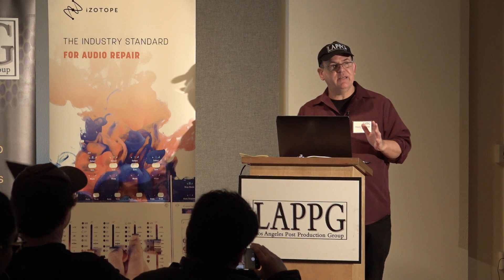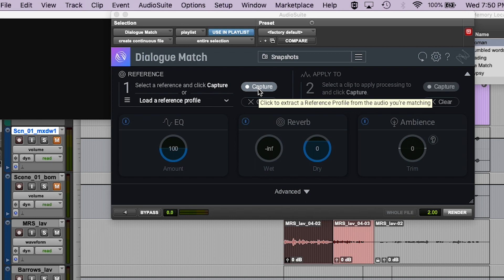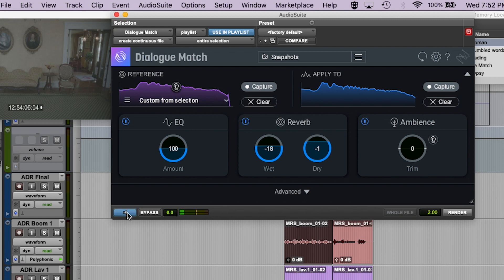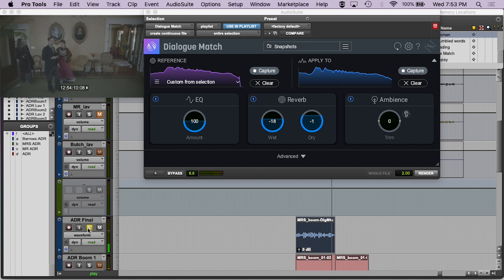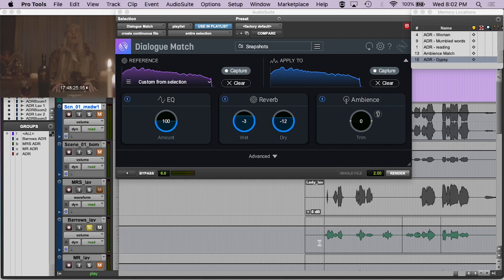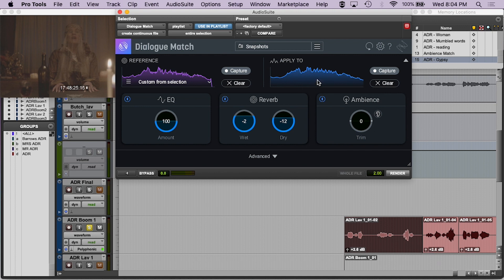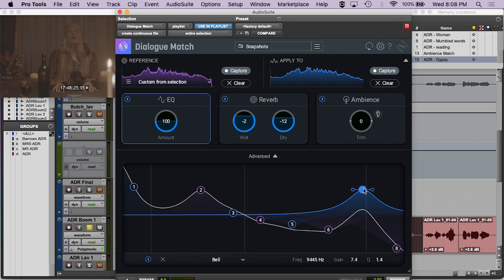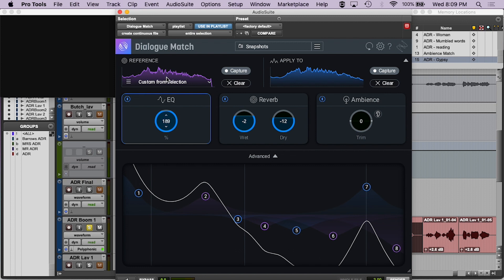iZotope Dialogue Match | LAPPG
Woody Woodhall, CAS
-Re-recording Mixer, Allied Post Audio
-Founder - LAPPG

Woody takes us on a tour of iZotope's latest software device, Dialogue Match. He shows three examples of how Dialogue Match analyzes a location source file and a replacement line to find the sweet spot for matching. This analysis is of the major components needed for dialogue matching - EQ curve, reverberant quality and room ambience.

Woody discusses that much like their other audio restorations tools like RX, this software will be in every mixers kit. Not only does this do a lot of the main work for you, it also has many fine tuning adjustments for the perfect tweak.

Produce & Direct - Woody Woodhall
Nov 2019